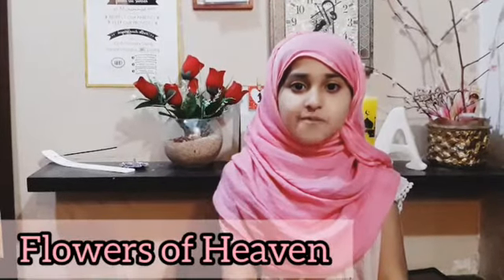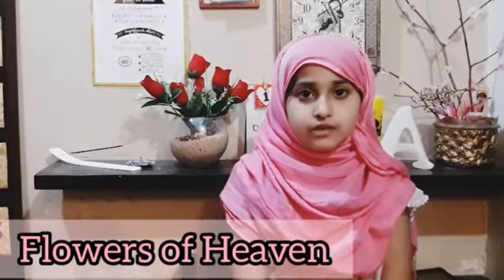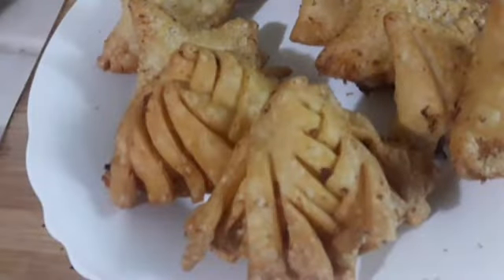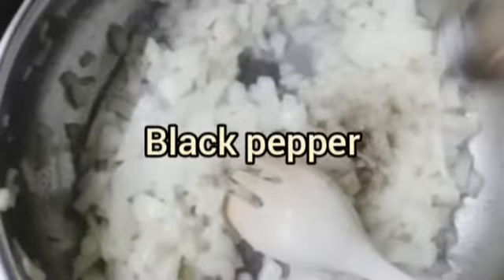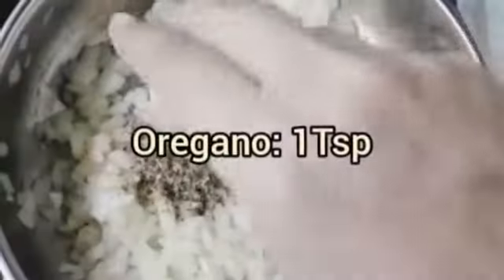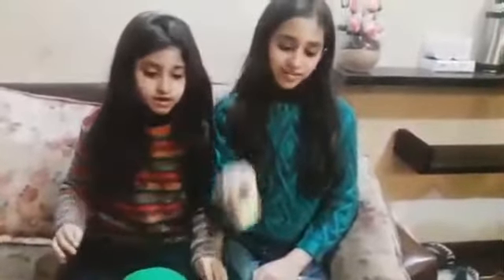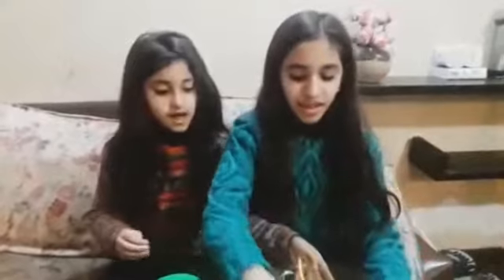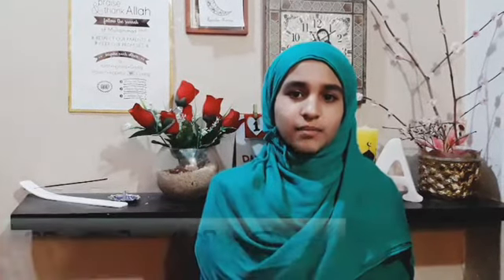Daily Ramadan Vlogs| VLOGADAN /#19 ||Cheese & Onion Samosas ||Eid Mubarak Banner| Flowers of Heaven.